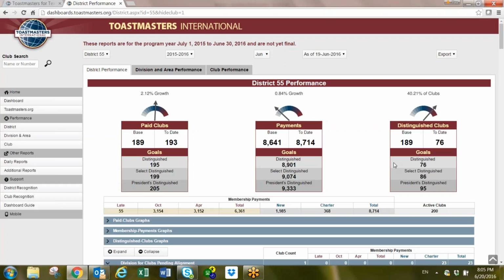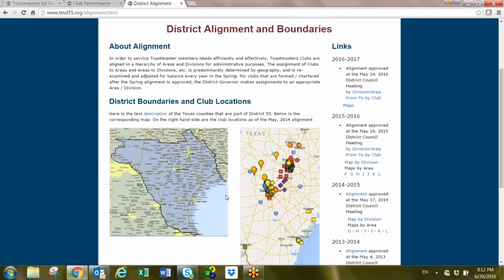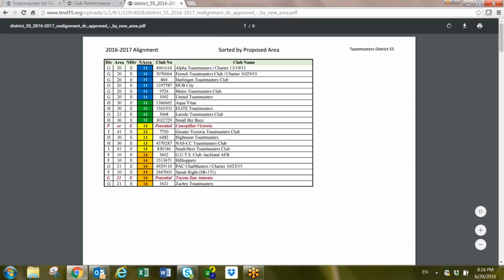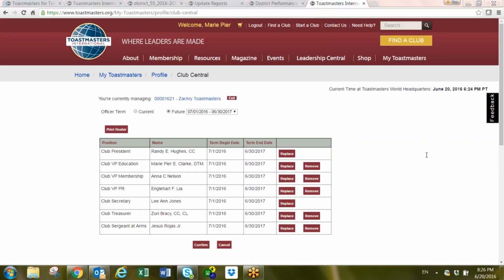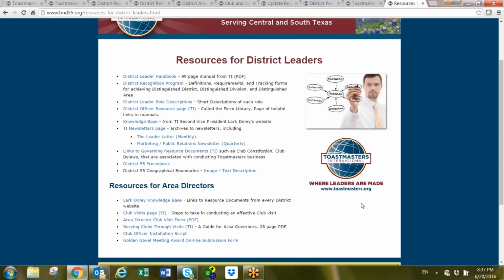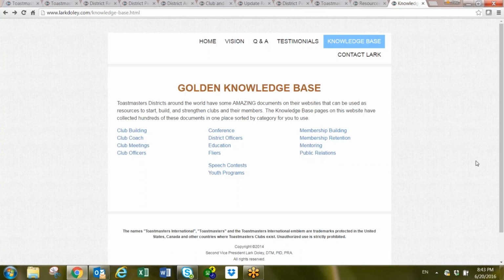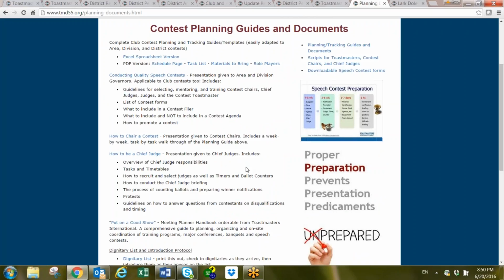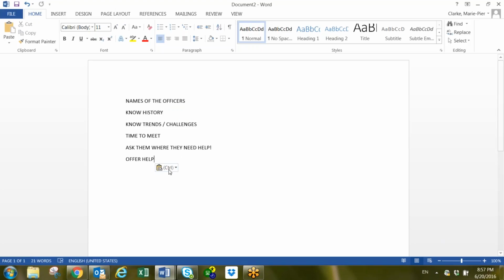2016 Area Director Road to Success Toastmasters Town Hall Meeting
Area Director Road to Success